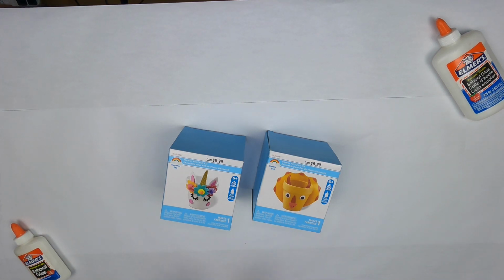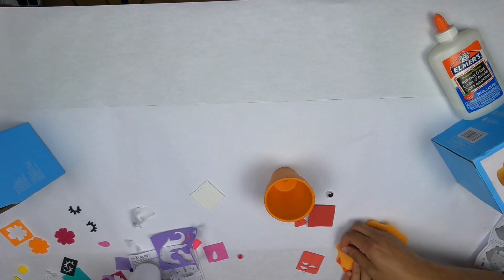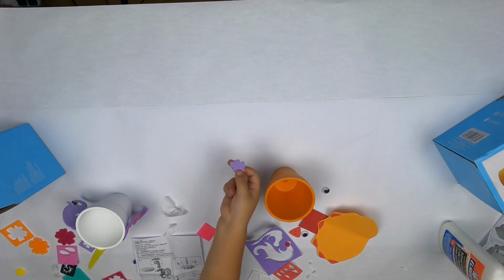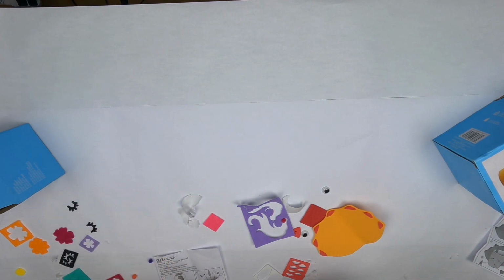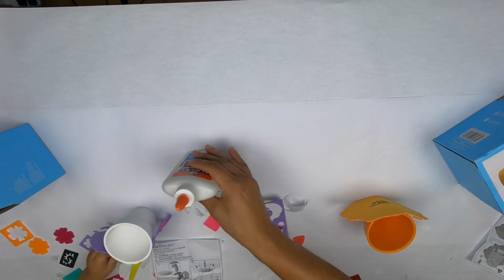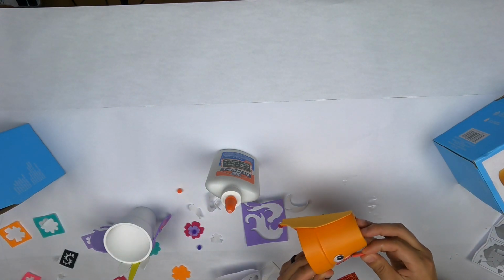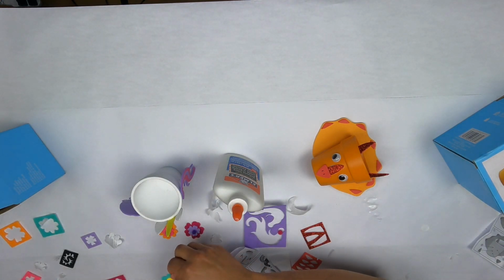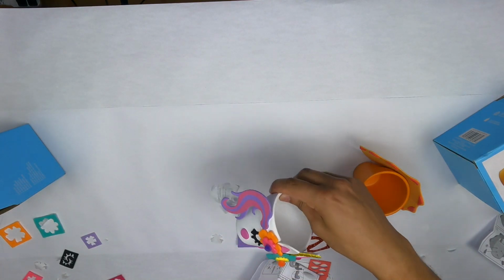Flower pot craft kits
Today we have a flower pot craft kit we picked up from Michaels. Baby has a unicorn and I have a Rhinoceros

The camera we used to film this video is a GoPro hero 9. We got it with the whole kit that came with an extra battery and memory card.

The lighting we used is an affordable kit we got from Amazon, it’s not professional but it gets the job done.